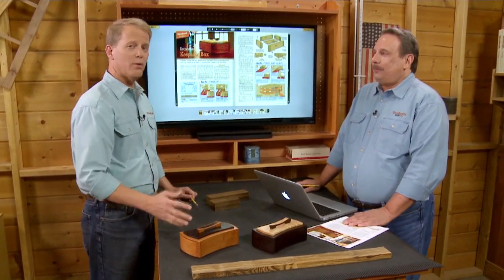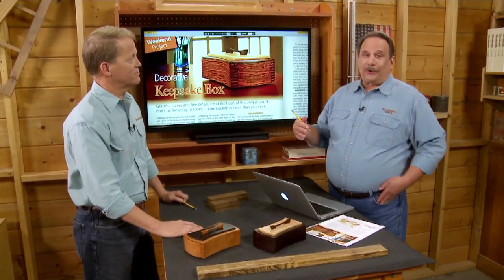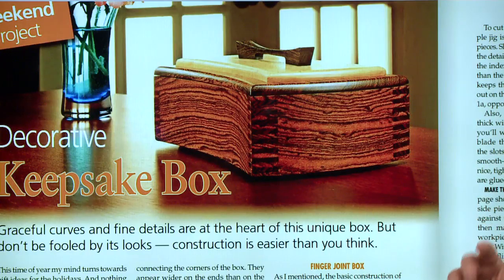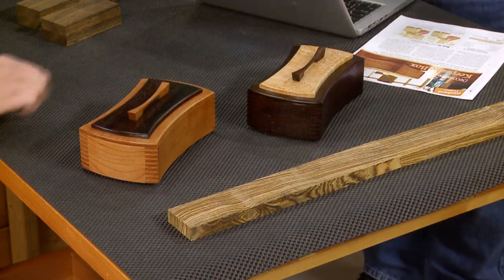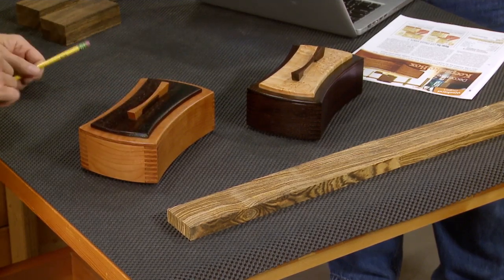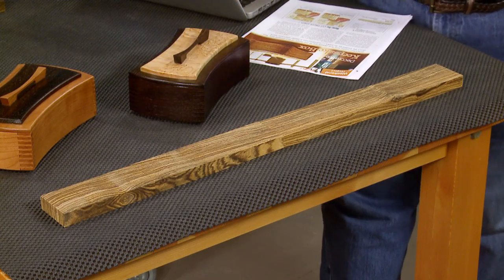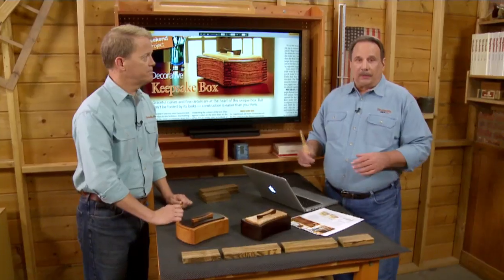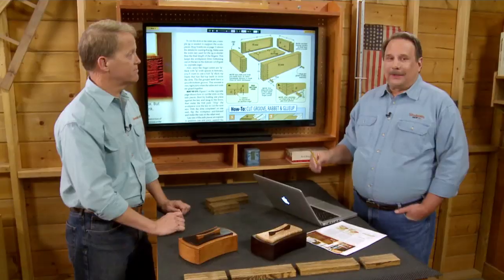Keepsake Box Overview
Get the plans and step-by-step video instruction to build this project and many more

This all-new Details of Craftsmanship project takes a look at building a fine small box. Join Don and Bryan as they walk through all the woodworking packed into this elegant keepsake box.